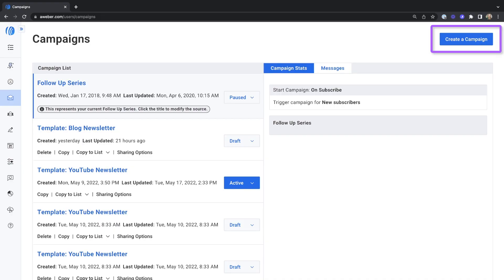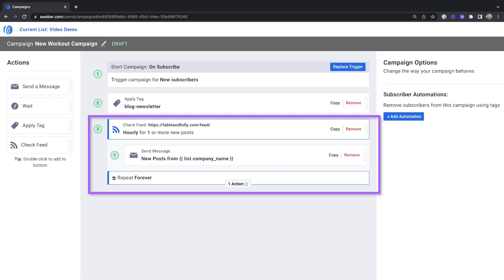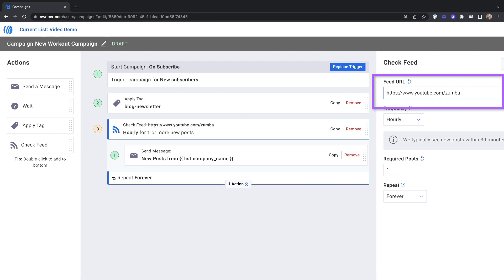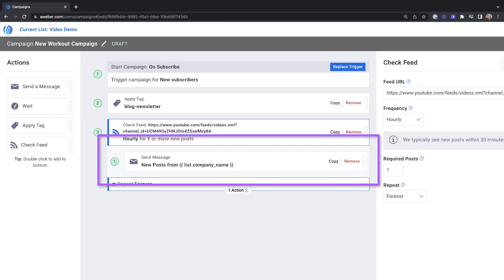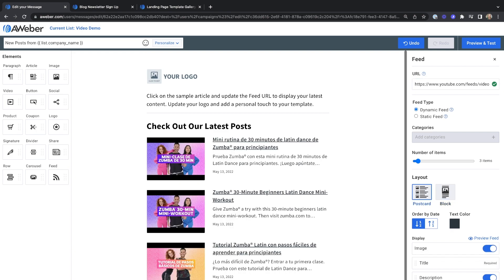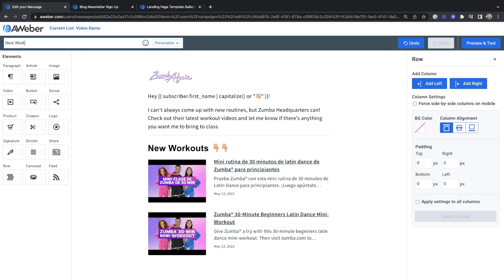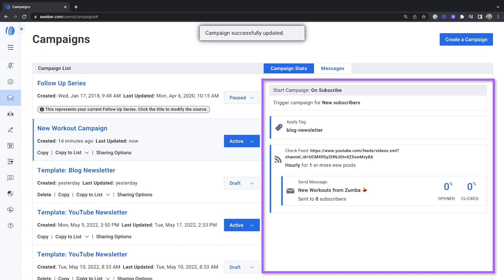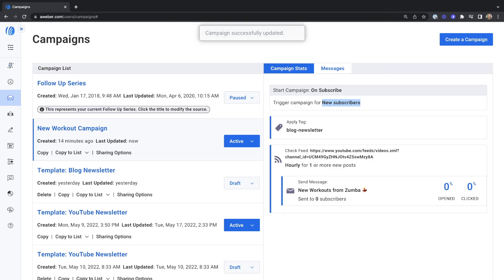How to Create an Automatic Newsletter Campaign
Get more eyes on your content with a newsletter campaign without having to add another task to your to-do list. It will automatically send a message to your subscribers when there's fresh content to share. You can set it up to work with your blog, youtube channel, podcast playlist, etsy shop, and more.

00:00 Introduction
00:16 How to get started
00:33 Add RSS feed
00:49 Choose newsletter send frequency
01:03 Edit email message
01:39 Activate campaign
02:02 Close